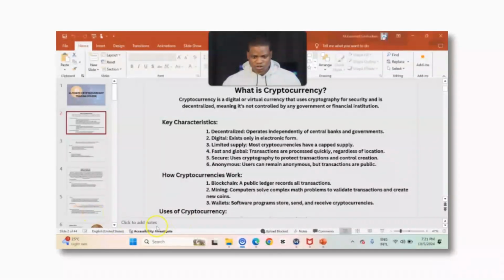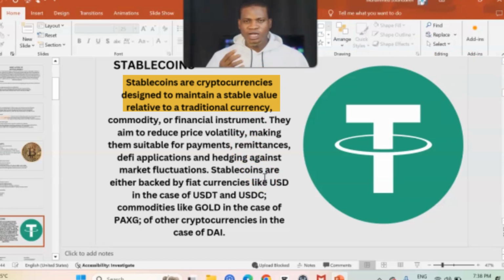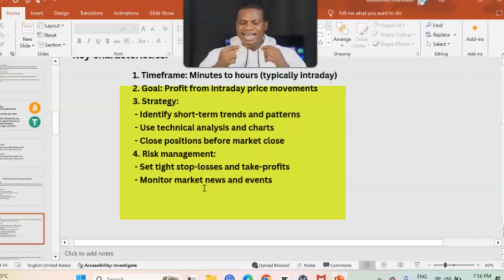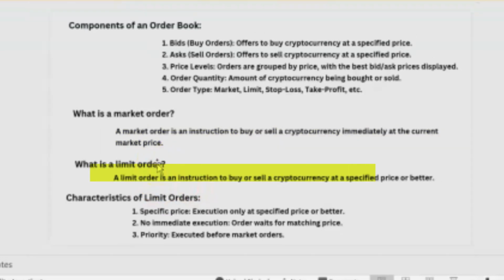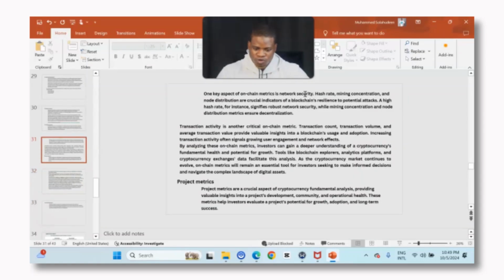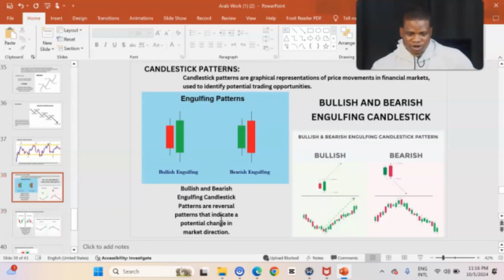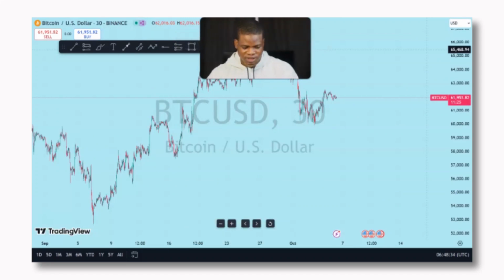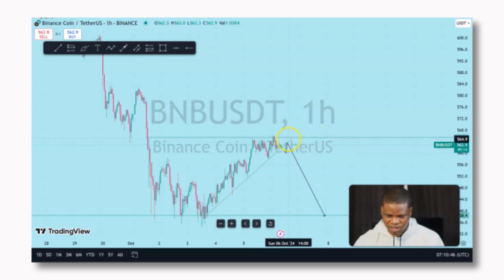The Ultimate Cryptocurrency Trading Course for Beginners 2025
Ultimate cryptocurrency trading course tutorial for beginners. Go from beginner to confident crypto trader. How to trade cryptocurrency for beginners, how to buy crypto, invest in crypto, learn crypto technical analysis and more.

TIMESTAMPS:
0:00 Intro
1:17 What is Cryptocurrency?
10:40 History of Cryptocurrency
11:43 Coins and Tokens
14:56 Bitcoin
15:28 What are Altcoins?
16:26 What are Shitcoins?
17:31 What are Stabelcoins?
20:39 Risks associated with Crypto
22:18 Crypto Trading vs Crypto Investing
27:55 Base and Quote Currency
30:11 Swing Trading, Day Trading & Scalping
35:52 Crypto Wallets Explained
36:55 Hot and Cold Wallets
40:32 Custodial & Non-Custodial Wallets
42:46 Crypto Exchanges Explained
43:49 Centralized and Decentralized Exchanges
45:53 Best Crypto Trading Platforms
47:48 What is an Order Book?
49:51 Market, Limit and Stop Orders
52:42 Bull and Bear Market
55:18 Spot Trading and Futures Trading
1:00:35 Fundamental Analysis
1:08:34 Technical Analysis
1:09:38 Candlestick Charts
1:14:08 Market Structure
1:21:23 Candlestick Patterns
1:32:10 Support and Resistance
1:39:22 Chart Patterns
1:48:55 Market Analysis
1:56:10 Outro